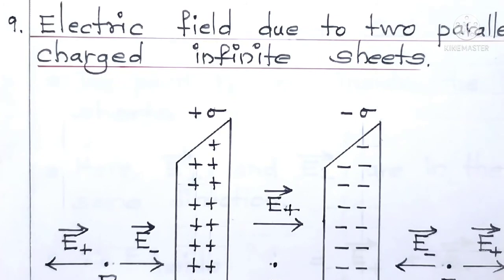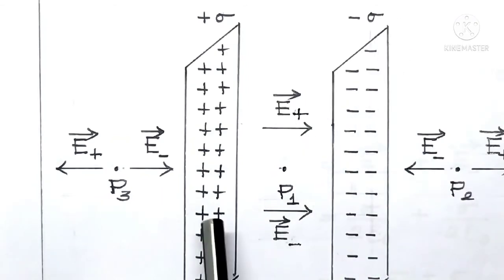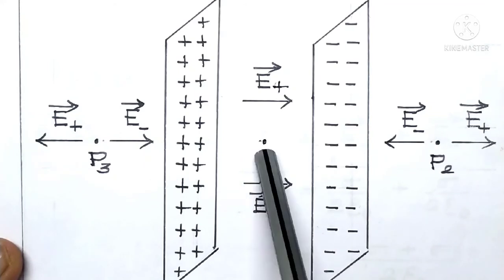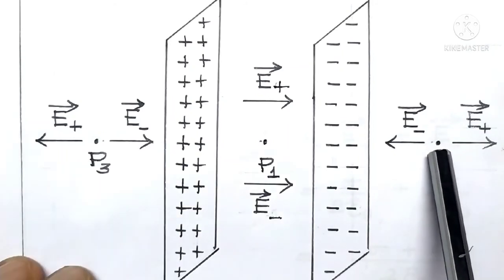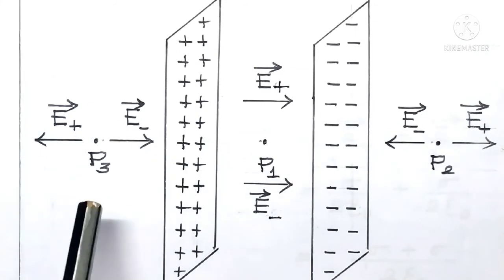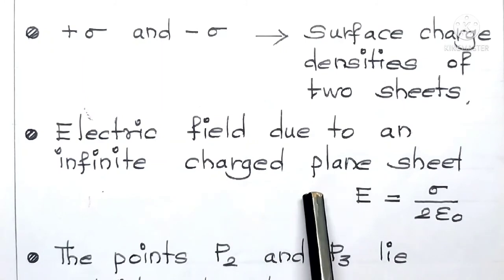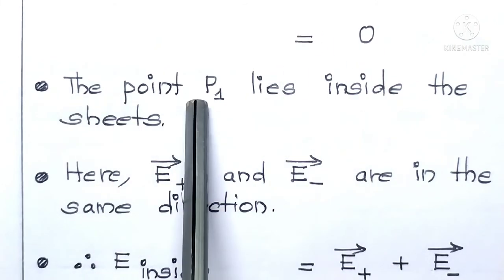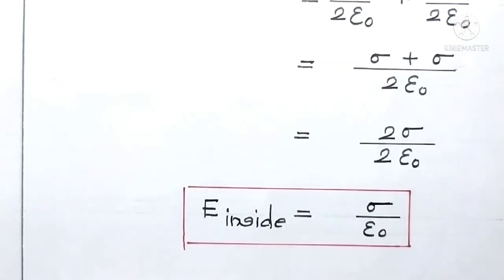PHYSICSDERIVATIONS# | ELECTROSTATICS | Electric field due to two parallel charged plane sheets